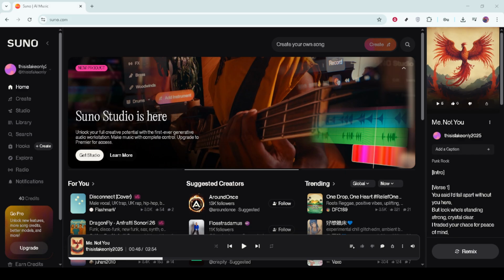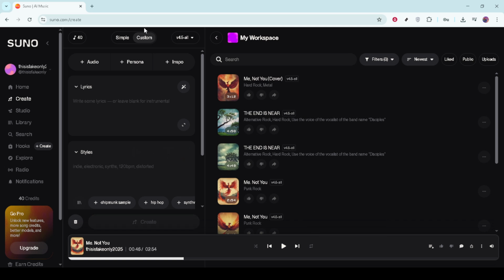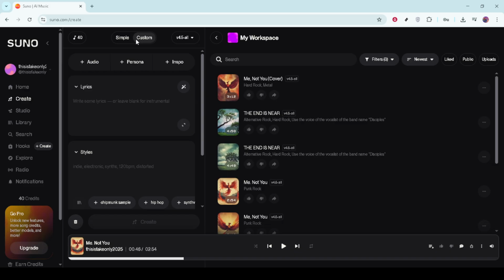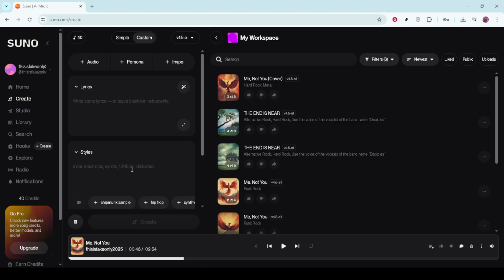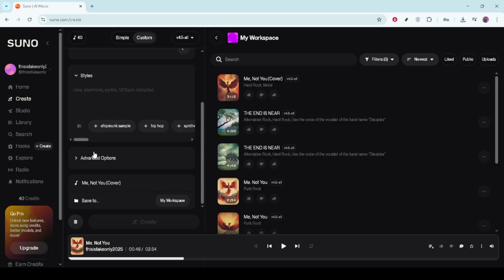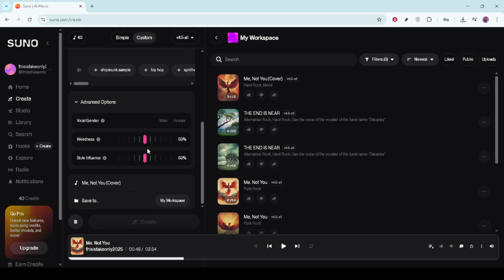How To Change Voice In Suno Ai [2026 Guide]